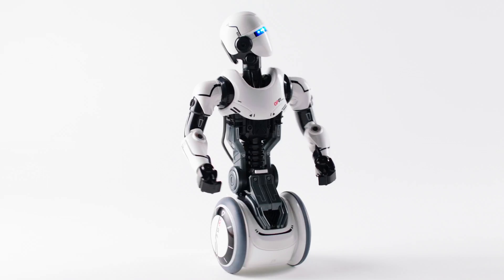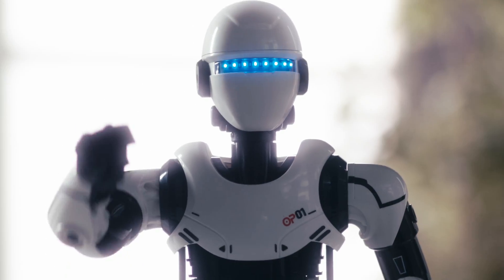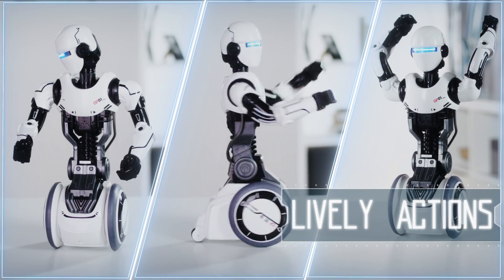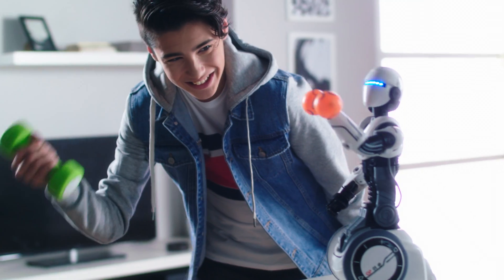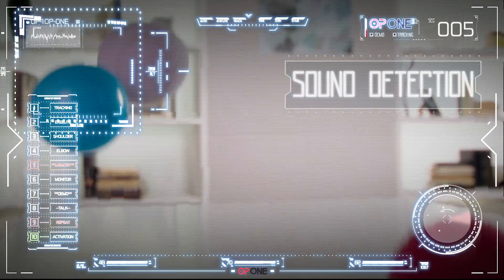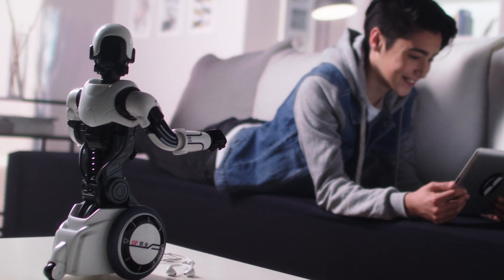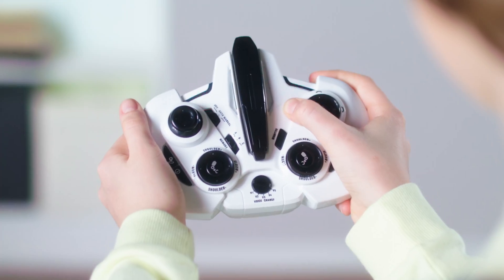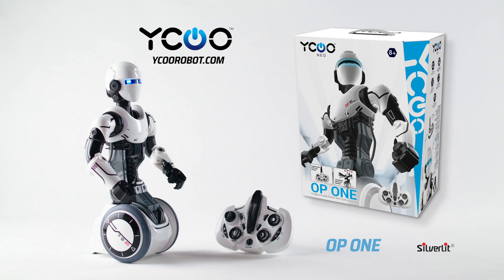YCOO™ O.P.One Robot by Silverlit Toys